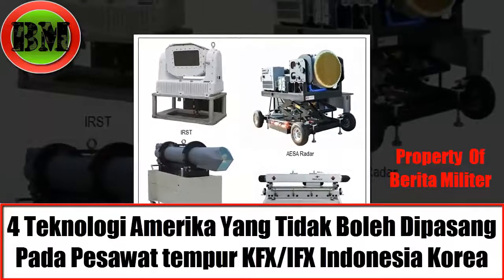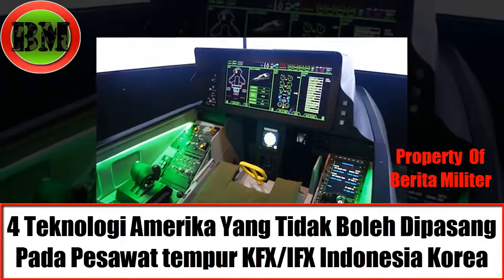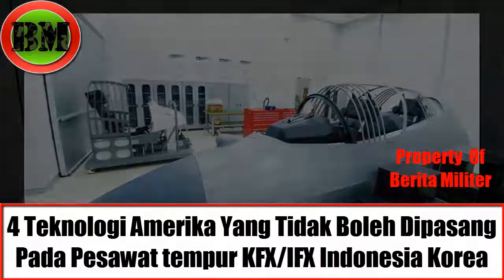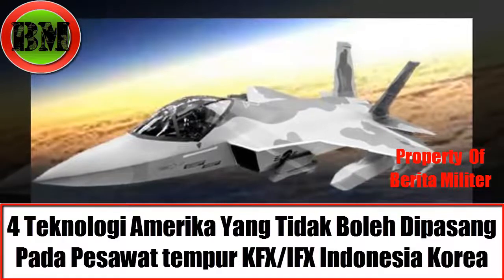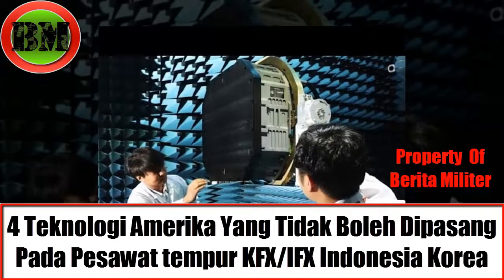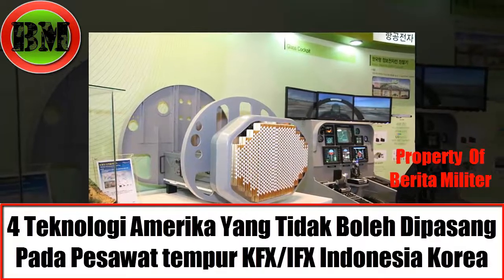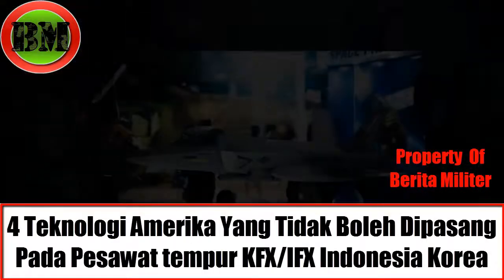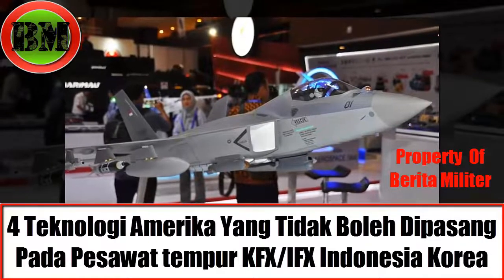4 Teknologi Amerika Yang Tidak Boleh Dipasang Untuk Jet Tempur KFXIFX Indonesia Korea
4 Teknologi Amerika Yang Tidak Boleh Dipasang Untuk Jet Tempur KFXIFX Indonesia Korea

Selamat datang di Channel Berita Militer.
Kami menyajikan berbagai Informasi seputar :

Berita Terbaru Hari Ini,
Berita Terbaru,
Berita Hari Ini,
TNI AU,
Alutsista,
TNI AD,
Tentara,
TNI AL,
NKRI,
Denjaka,
Kopasus,
Kopaska,
Dunia,
Politik,
Alutsista,
Pasukan,
Elit,
Bravo,
Panglima TNI,
Kekuatan TNI,
TNI,
Natuna,
Kapal Selam,
Nuklir,
Terhebat,
Berita Terkini
Pesawat,
Tempur,
Tercanggih,
Termahal,
Pesawat,
Jet,
Dunia,
Tank,
Militer Australia,
Militer Indonesia,
Militer Malaysia,
Militer Rusia,
Militer Turki,
Militer Amerika,
Militer China,
Militer Iran,
Militer India,
Militer Arab Saudi,
Militer Israel,
Militer Palestina,
Militer Suriah,
Senapan,
Rudal,

Terima Kasih